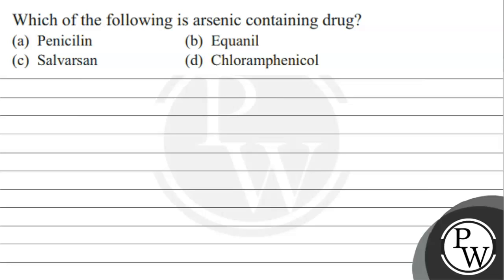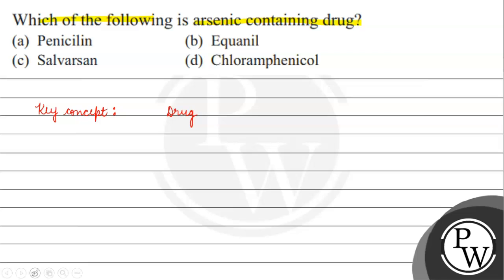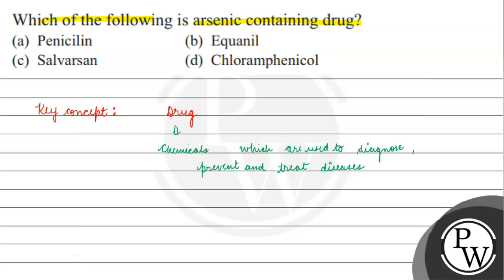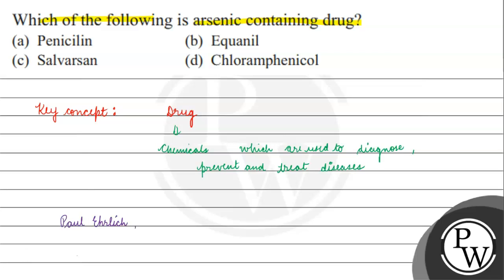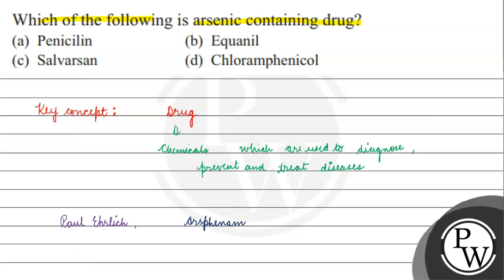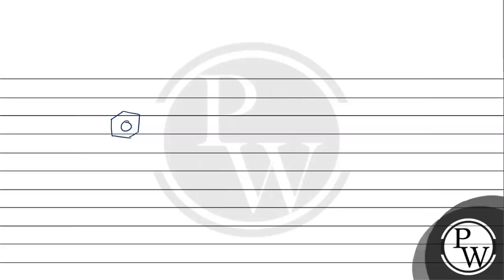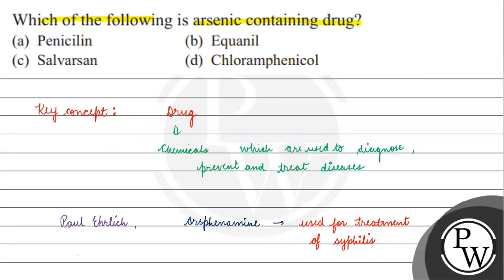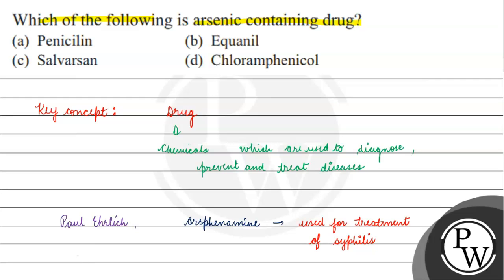Which of the following is arsenic containing drug? (a) Penicilin (b) Equanil (c) Salvarsan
Which of the following is arsenic containing drug?
(a) Penicilin
(b) Equanil